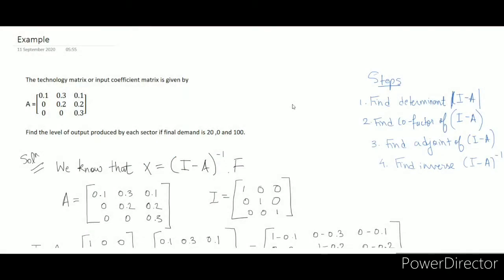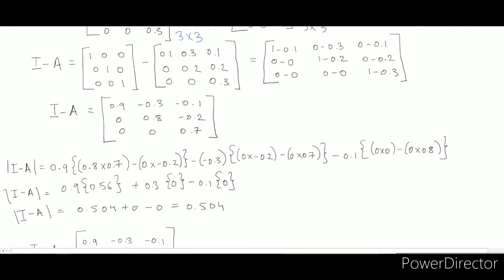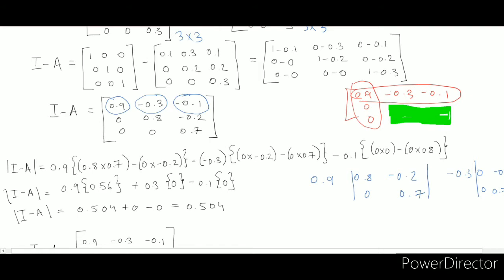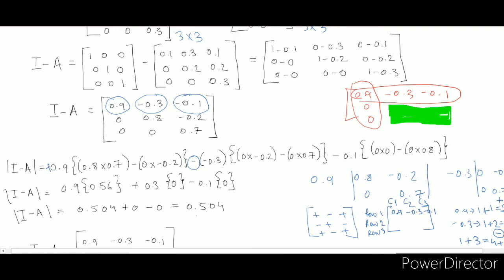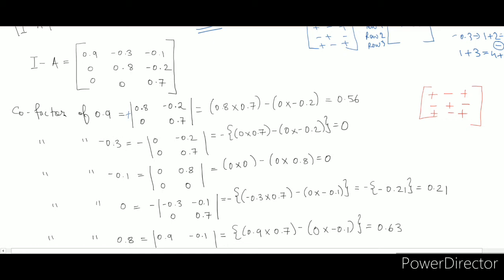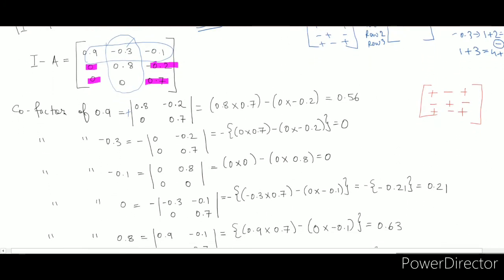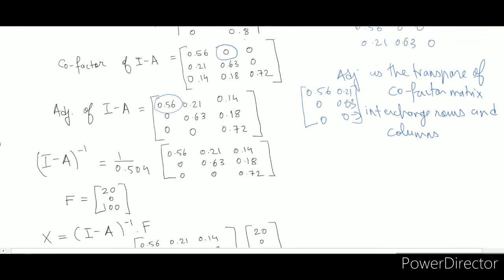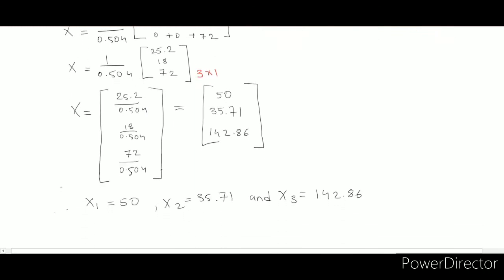Input-output open model -Example